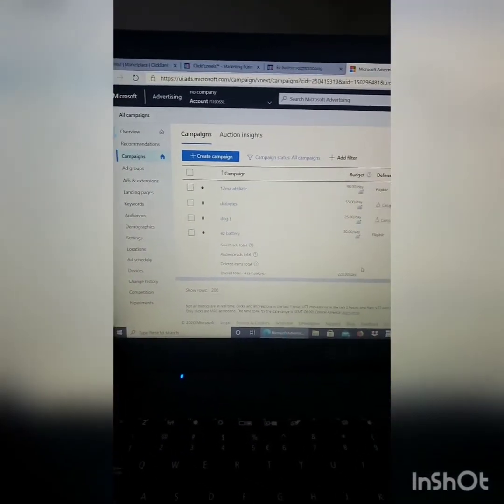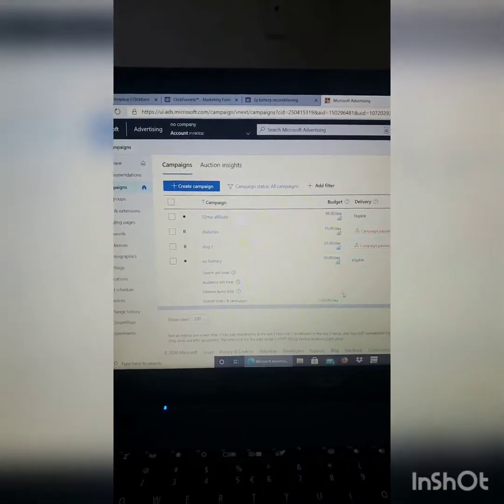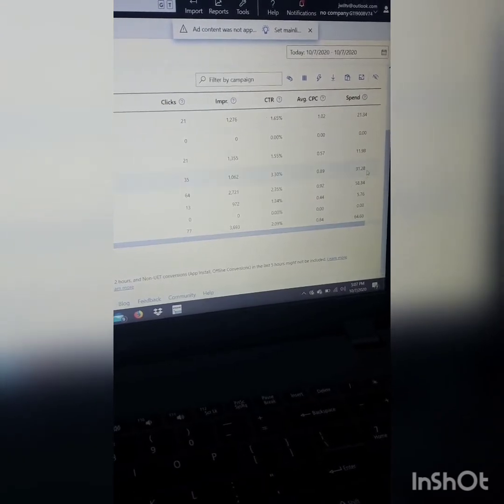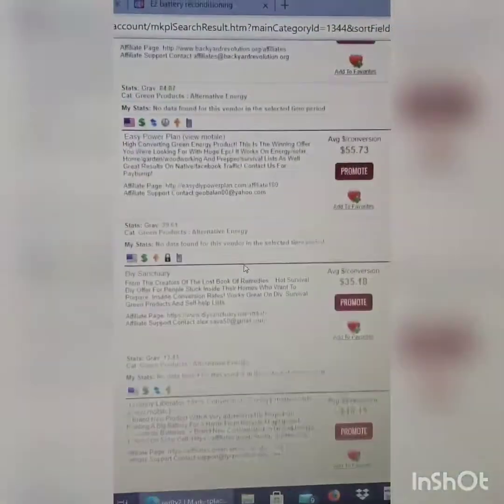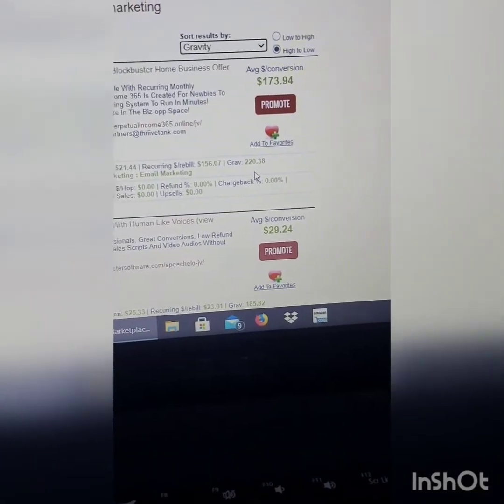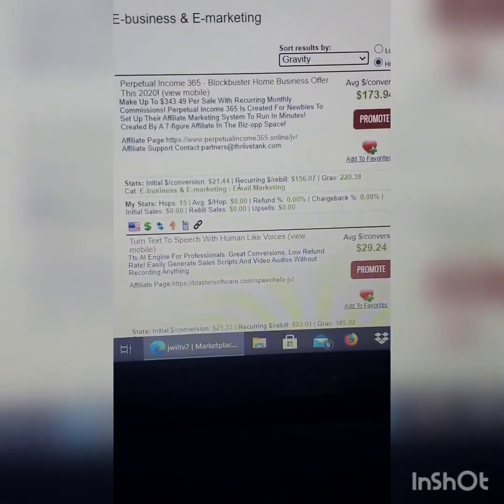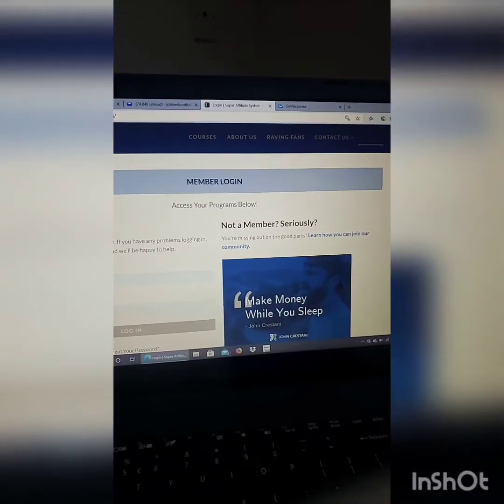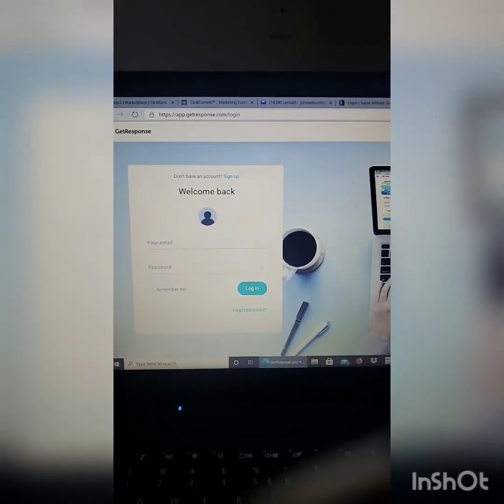How to make money on clickbank as a beginner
How to make money on click bank I showed my ad and also product that I am promoting.